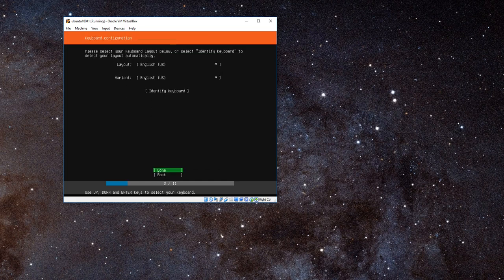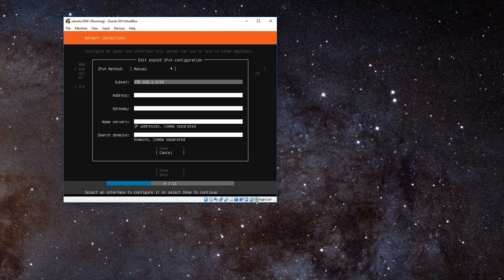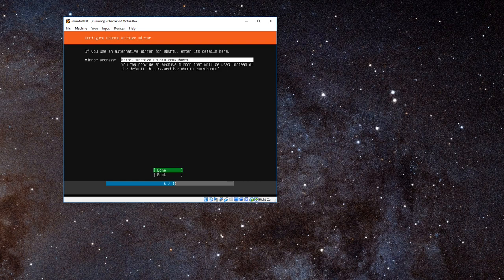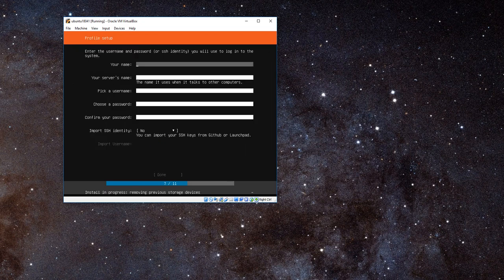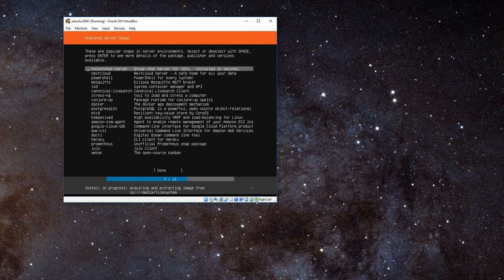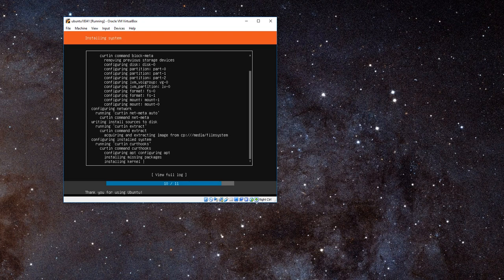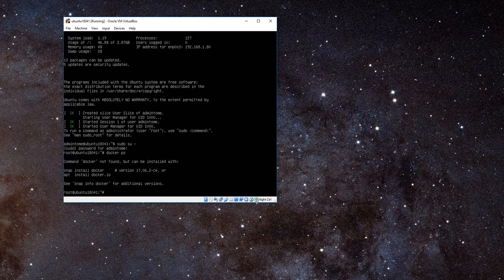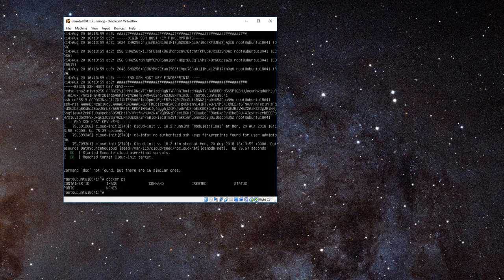Installing Ubuntu Server 18.04.1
In this video I demonstrate how to Install Ubuntu Server 18.04.1.

There are a few differences you will notice when you install Ubuntu 18.04.1.  Now Snaps can be installed directly from the installation process when you install Ubuntu Server.

Checkout Pluralsight for great Ubuntu Training Videos!